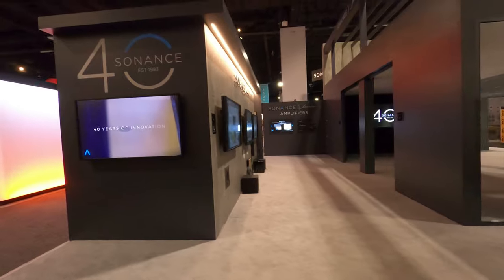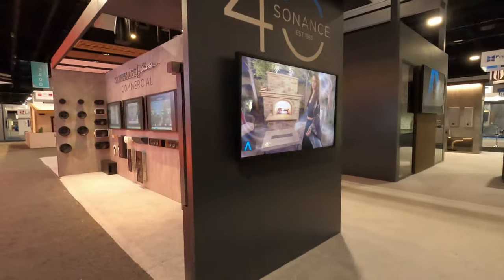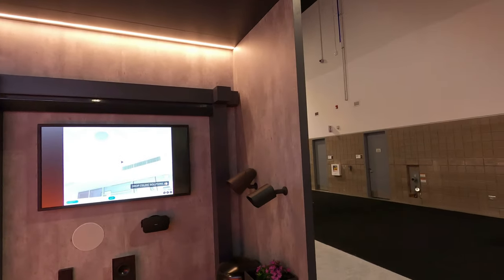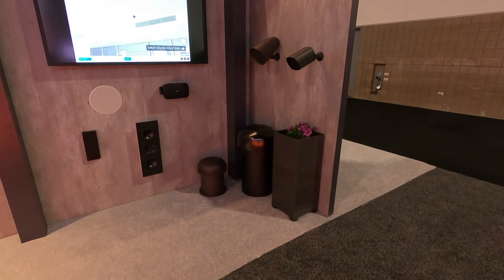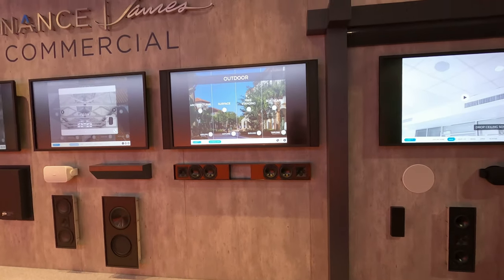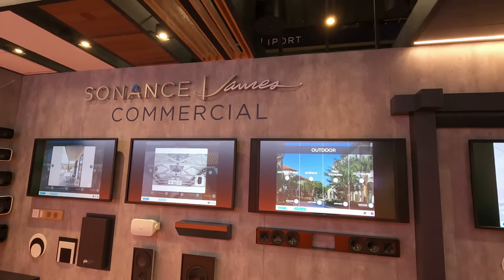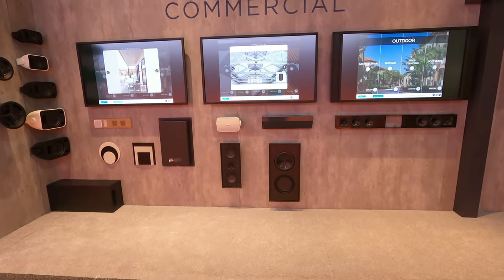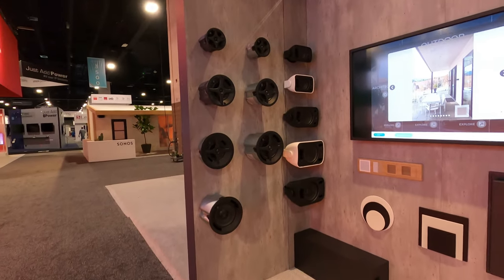Sonance | James Speaker Tour - Cedia 2023 Booth Tour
A short tour of the Sonance Booth at CEDIA 2023 in Denver, CO, USA.

🎥 CEDIA Trade Show Booth Tour | Featuring  @SonanceSounds

Explore the latest innovations in home theater technology with this exclusive booth tour from the CEDIA trade show! Whether you're a seasoned dealer or a passionate fan, this video showcases the cutting-edge products that caught our attention.

🔍 Discover More:
Curious about the showcased products? We recommend reaching out to @TheaterDesignCo for detailed information and expert advice. As enthusiasts ourselves, we trust their expertise in delivering top-notch home theater solutions.

👍 Why Watch?

Get an insider's look at the CEDIA trade show.
Explore must-have products for dealers and fans alike.
Connect with @TheaterDesignCo for in-depth insights.
Don't miss out on the latest in home entertainment – hit play now and immerse yourself in the world of innovative technology! 🌟